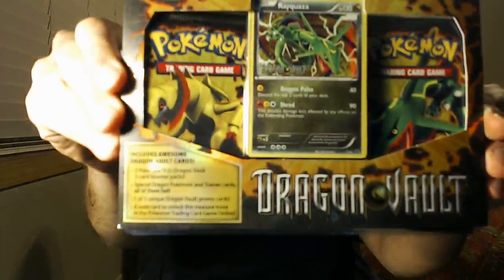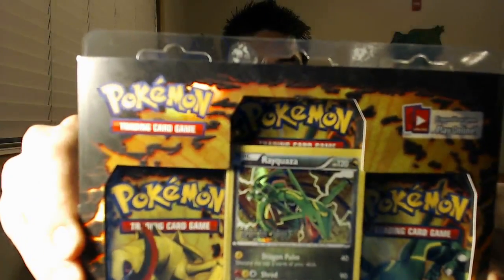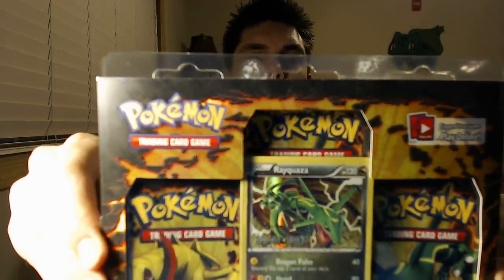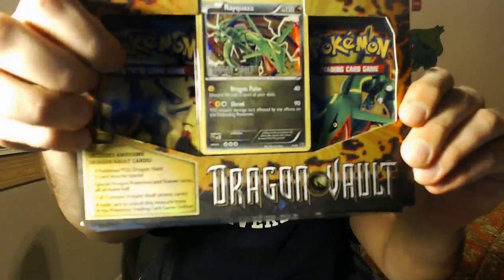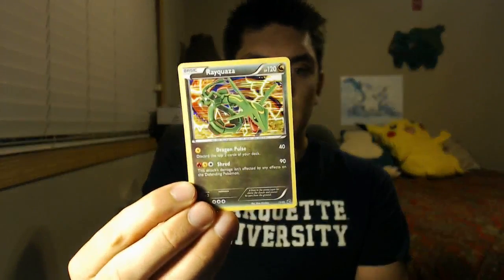Pooka's Poké Thoughts #1 - Dragon Vault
In the first edition of Poké Thoughts, Pooka talks about the brand new miniset, Dragon Vault.